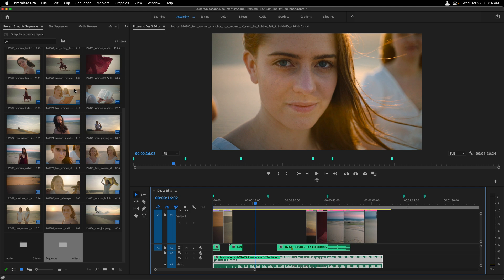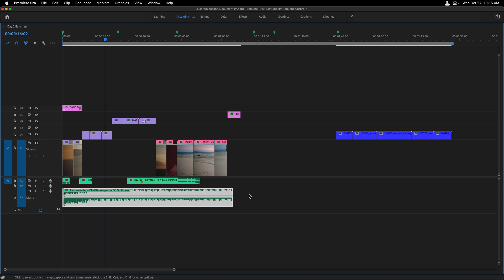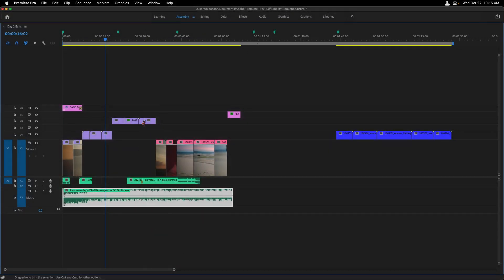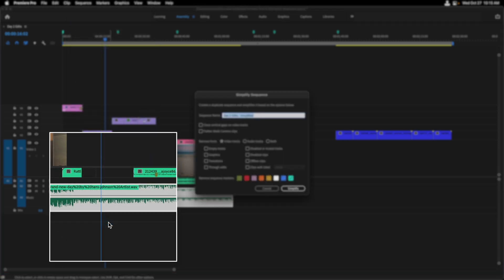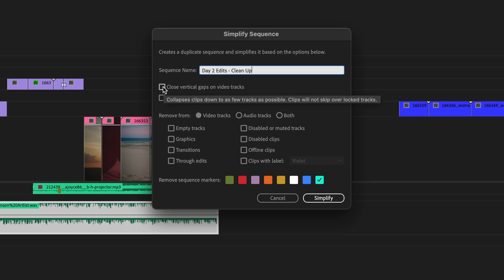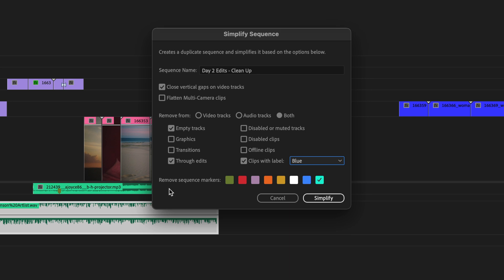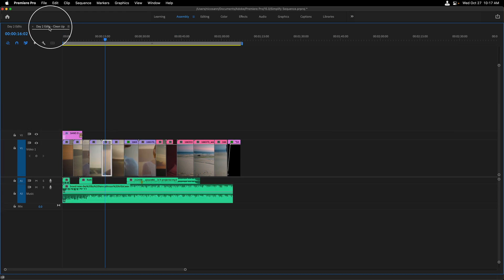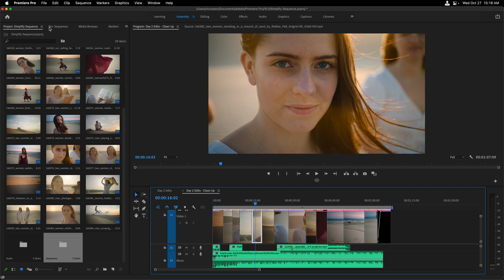Need to get your timeline organized? In Adobe Premiere Pro 2022 you now have Simplify Sequence.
In this video, Nick Harauz explores the new Simplify Sequence option in Adobe Premiere Pro 2022 and how it can help you stay organized at several different stages of the edit process.